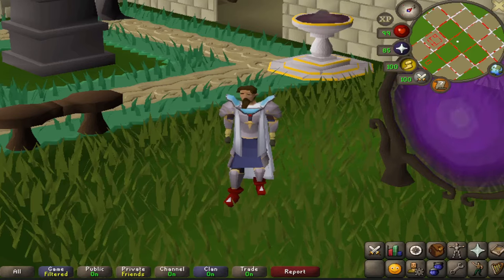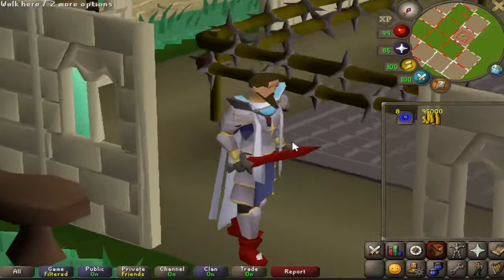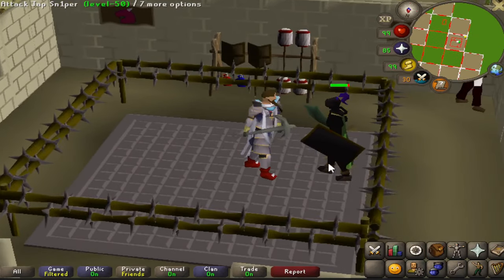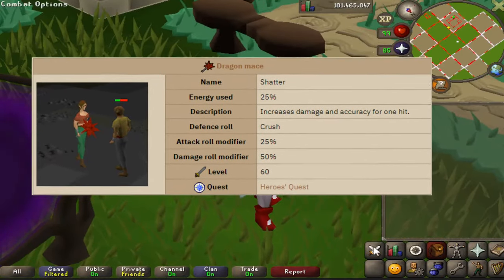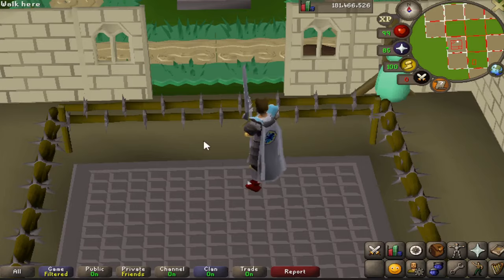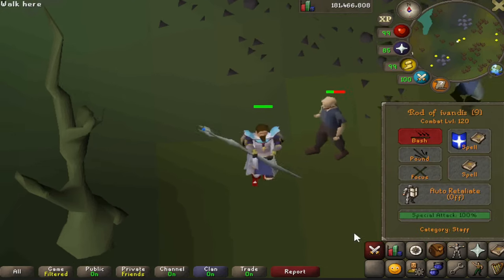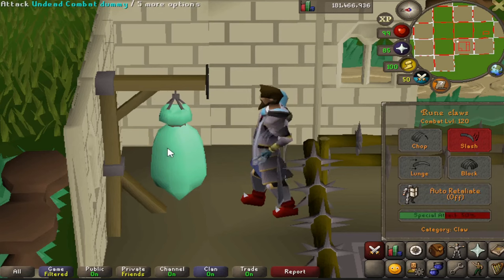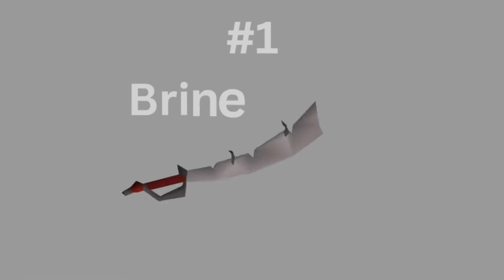Top 10 Worst Special Attacks in OSRS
There are thousands of weapons in OSRS. Today I'm going to show you what I think is a list of the 10 top worst special attacks in the game! These special attacks are useless and uncommon in RuneScape.

0:01 intro
0:40 10th Dragon 2h
1:40 9th Dragon sword
2:32 8th Anchor
3:33 7th Whip
4:56 6th Dragon mace
5:43 5th Sara sword
6:40 4th Bone dagger
7:56 3rd Rod
9:06 2nd Rune claws
10:10 Brine saber
11:51 Outro